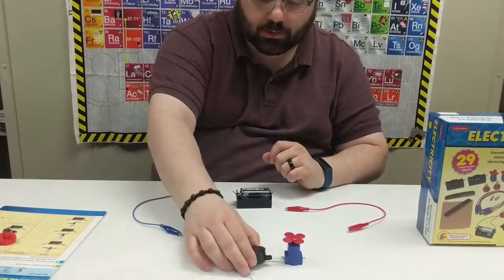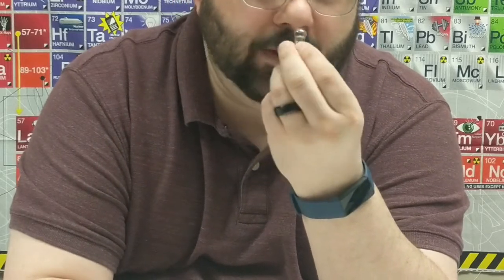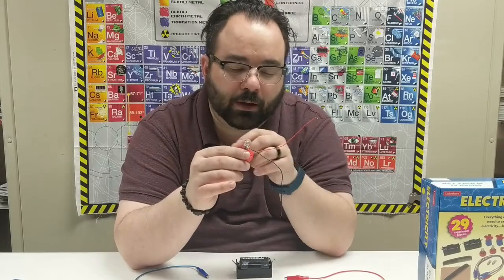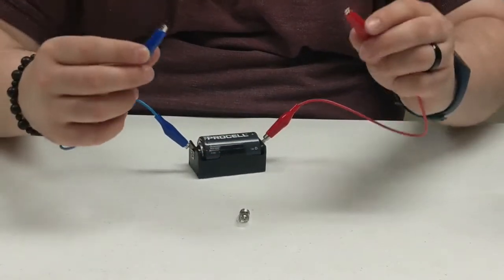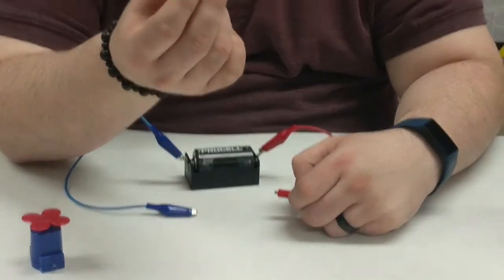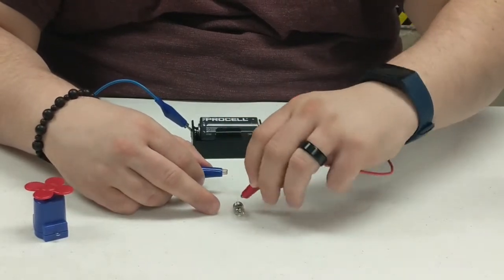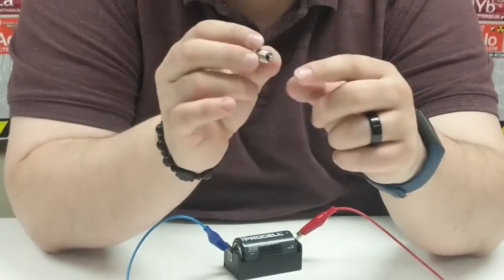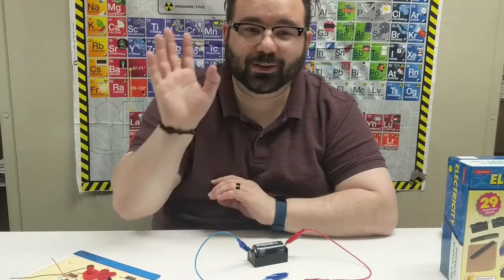Electricity - Complete & Incomplete Circuits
Today we will be using a lightbulb to explore Complete and Incomplete Circuits to see what they are and what makes them different. This project was created using components from our Electricity kits which is another of our Library Science kits. This kit and several others will be available to be checked out in 2021 and were purchased from a grant we received from the Chautauqua Region Community Foundation.